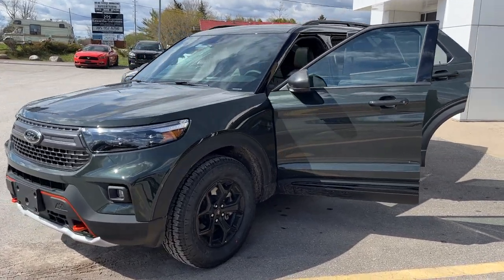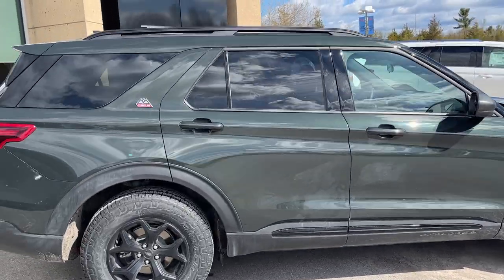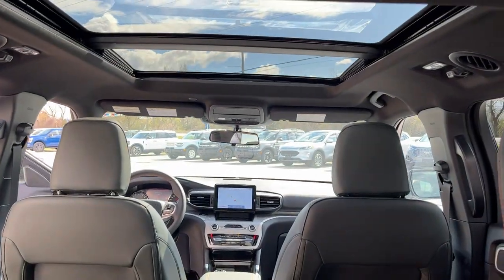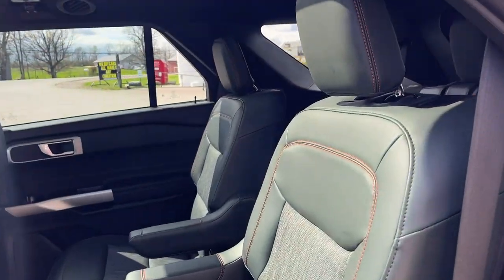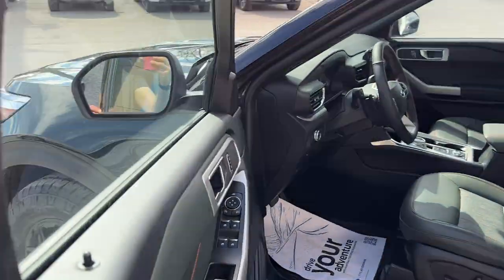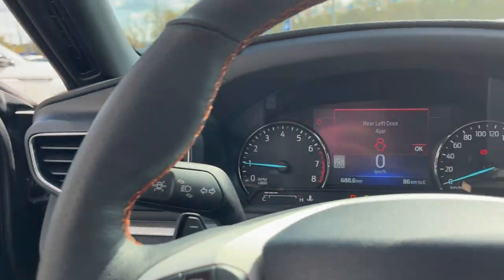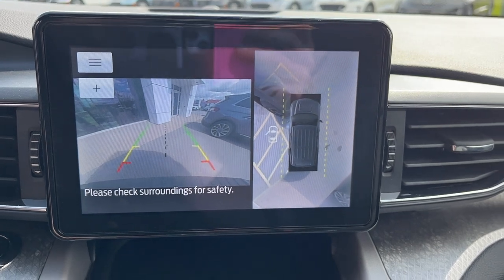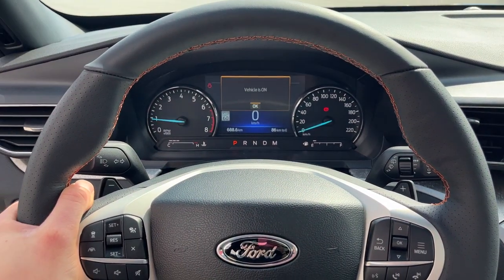2023 Ford Explorer Timberline 4WD w/ Twin-Panel Moonroof in Forged Green Metallic Walk-Around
Timberline 4WD 800A|Forged Green Metallic|2.3L EcoBoost|Twin Panel Moonroof|18" Black Painted Aluminum Wheels|All Terrain Tires|Class IV Trailer Tow Package|Adaptive Cruise Control w/ Lane Centering|Voice-Activated Navigation|Heated Steering Wheel|Heated Power Front Seats|Heated Rear Seats|Power Heated Mirrors|Remote Start|360 Camera||Rear Parking Sensors|Deep Cypress ActiveX Seats